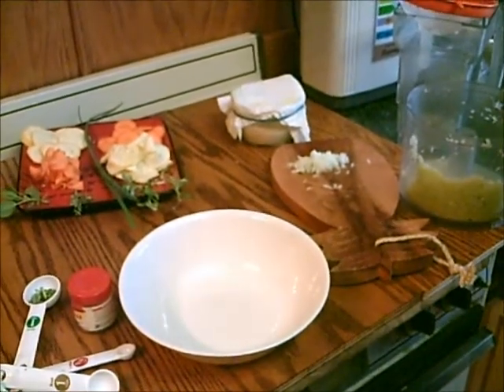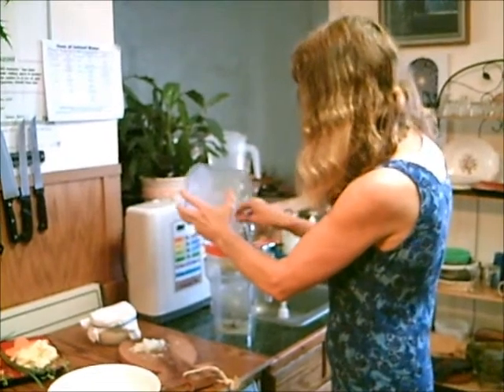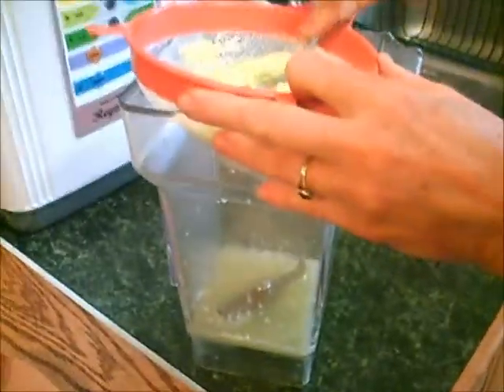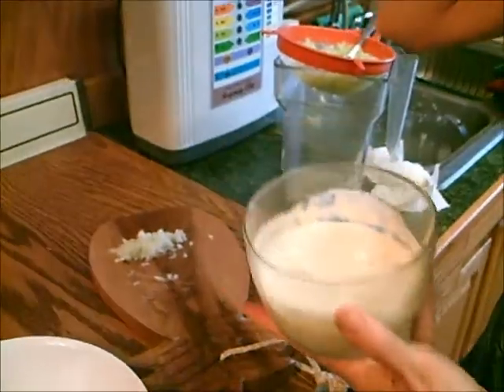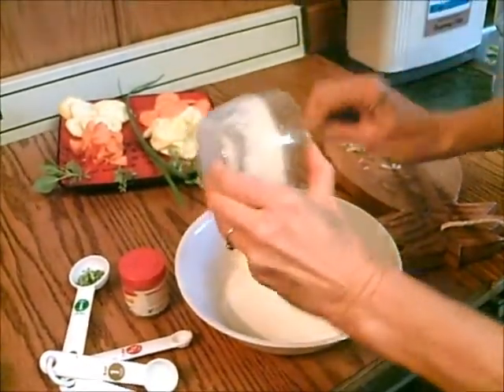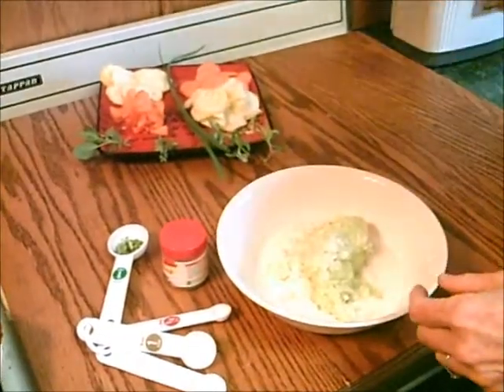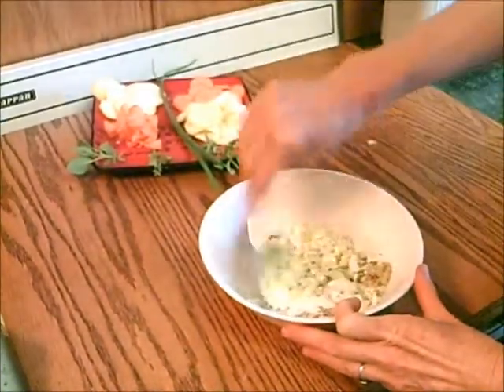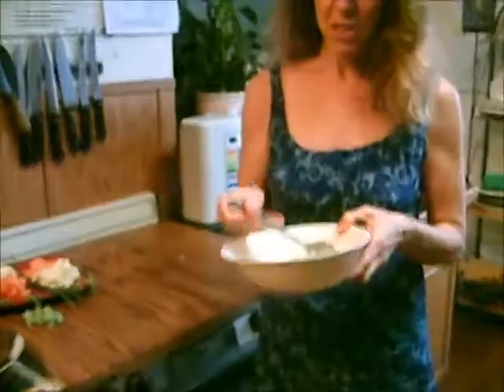How to Make Cucumber Dip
for more easy healthy dip recipes and tips.

shows you how to make a healthy cucumber dip recipe that is meat free and dairy free. Serve this delicious raw food treat at you next party.